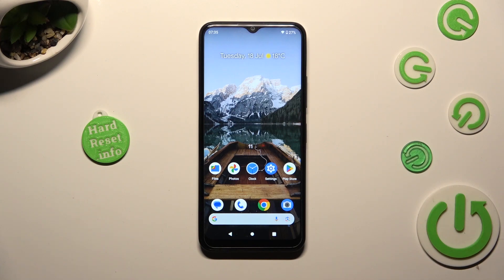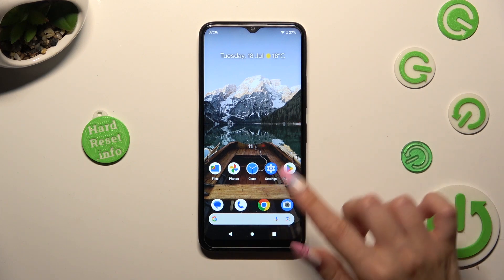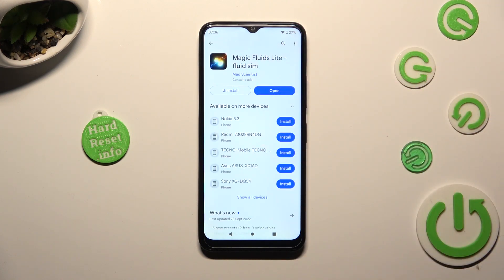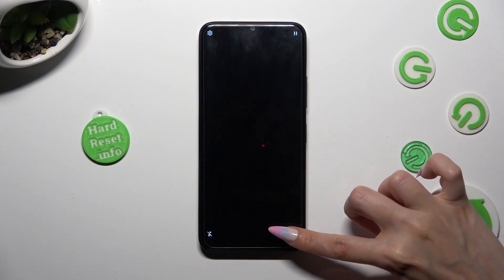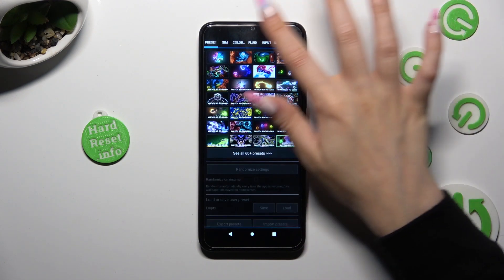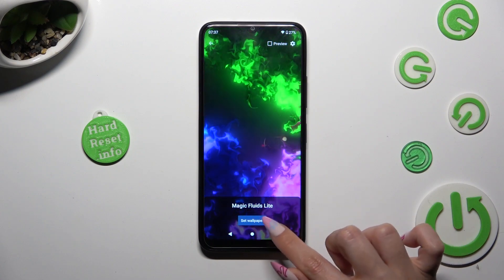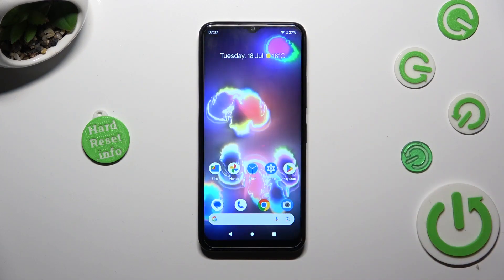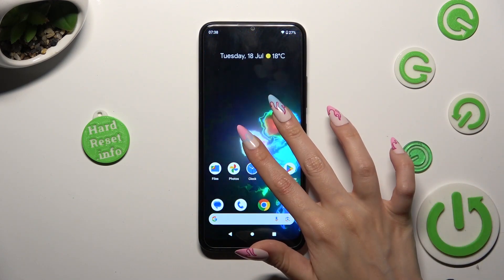How to Get Live Wallpaper on Nokia C32 - Magic Fluids Free Application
In this tutorial video, you will discover how to obtain and set up captivating live wallpapers on your Nokia C32 smartphone using the Magic Fluids Free application. Watch the video to bring your home screen to life with mesmerizing and dynamic visuals.

How to Install Magic Fluids Free Live Wallpaper on Nokia C32?
How to Set Up Live Wallpaper on Nokia C32?
How to Apply Animated Wallpaper on Nokia C32?
How to Activate Magic Fluids Free Live Wallpaper on Nokia C32?